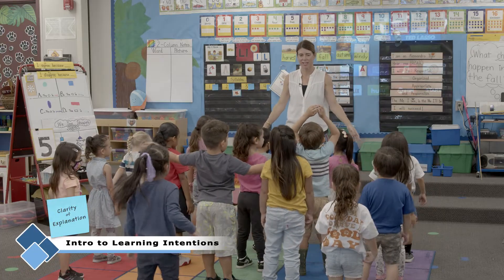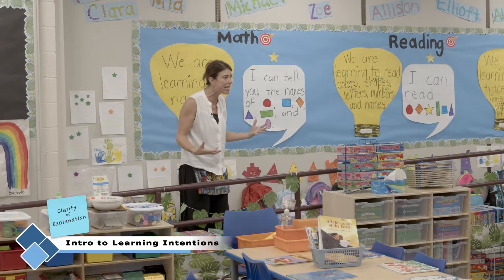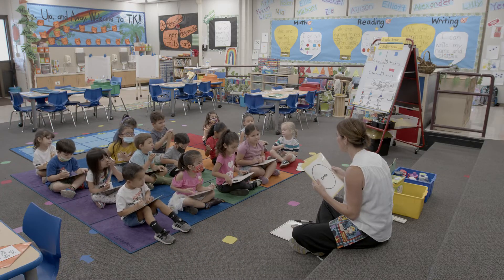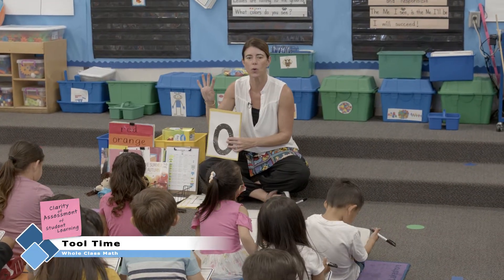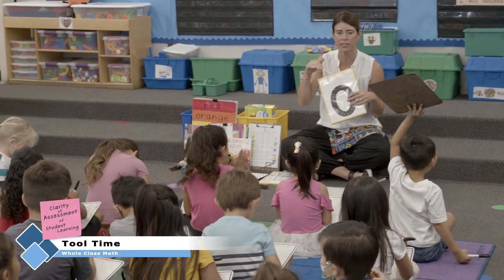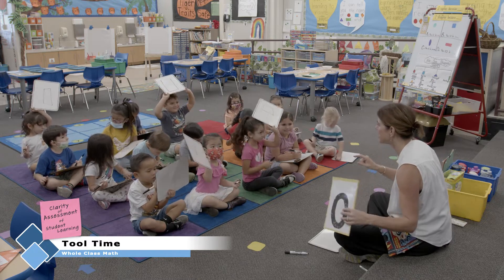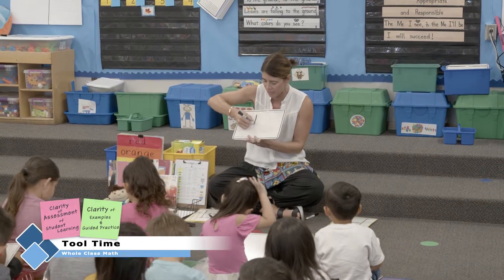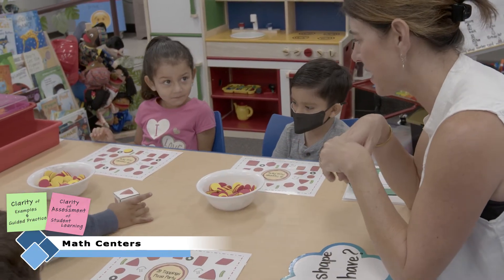Teaching Young Learners with Clarity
Demonstration teacher, Heidi Weidner demonstrates how she teaches her TK (Transitional Kindergarten) students with clarity. Ms. Weidner can be viewed teaching a geometry lesson in a whole group setting as well as working with individual students during their math center time. Throughout the lesson the four dimensions of teacher clarity are labeled as the students work on the learning intention.